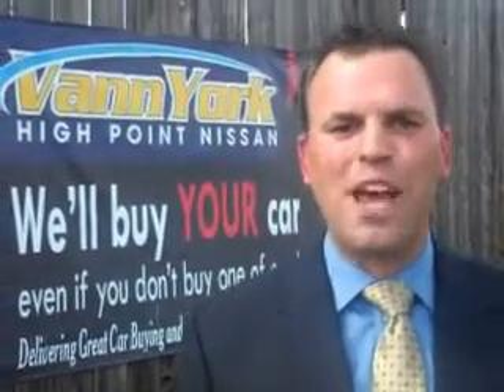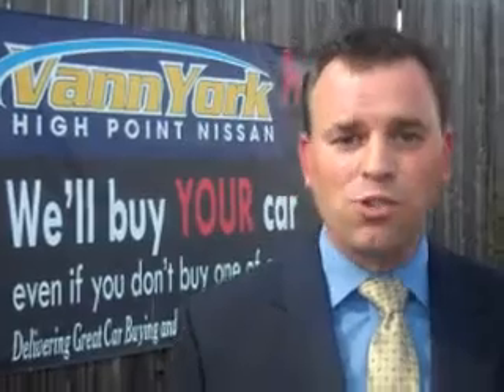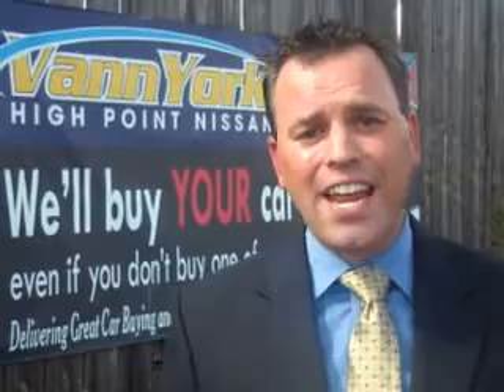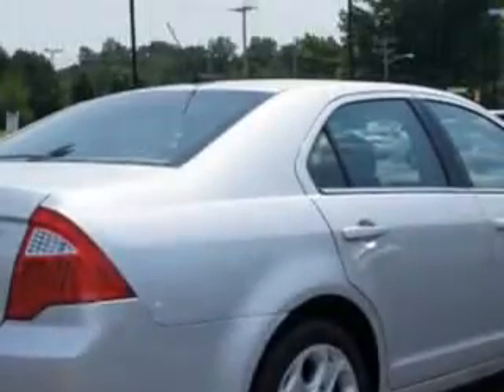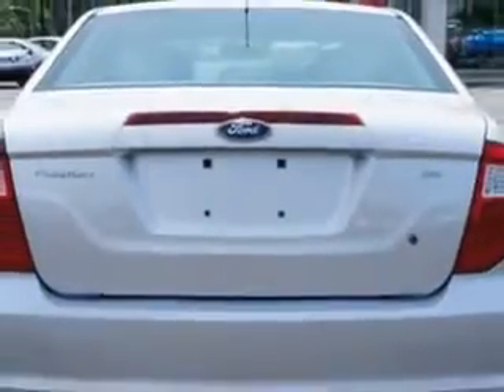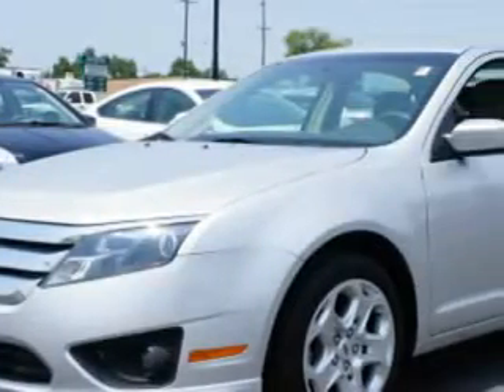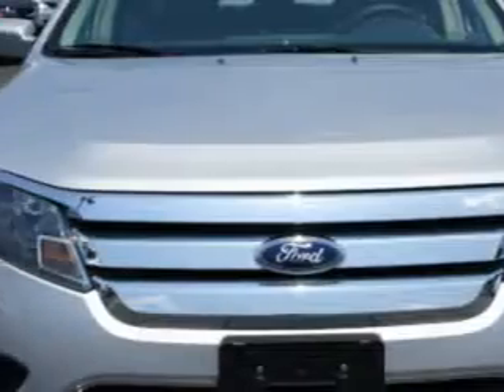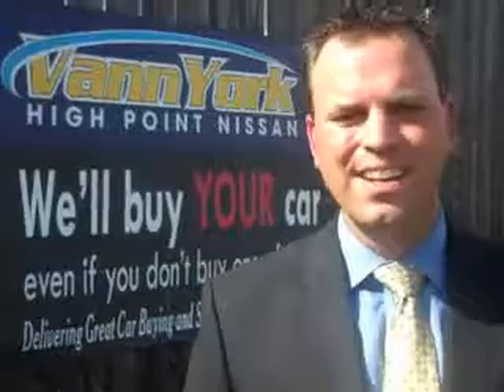Ford Fusion, Vann York's High Point Nissan- High Point,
Ford Fusion, Vann York's High Point Nissan check out this Ingot Silver Metallic 2011 Ford Fusion, equipped with a 4 Cyl. engine and an automatic transmission with 66,001 miles. enjoy an impressive 29 miles to the gallon on this great car with features like on steering wheel audio and cruise controls, Tire Pressure Monitoring System, multifunction display, 8 way power driver seat, and much more. Enjoy the drive and have peace of mind in this 2011 Ford Fusion. see us at Vann York's High Point Nissan today!
miles-  66,001
vin- 3FAHP0HA5BR198126

1810 S. Main ST.
High Point, North Carolina 27261